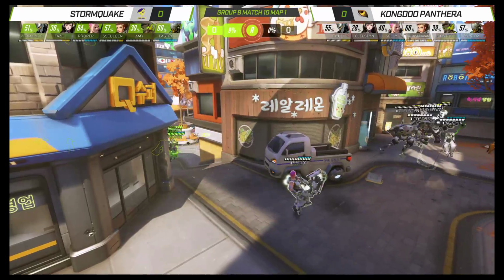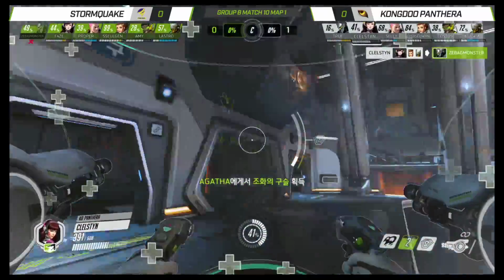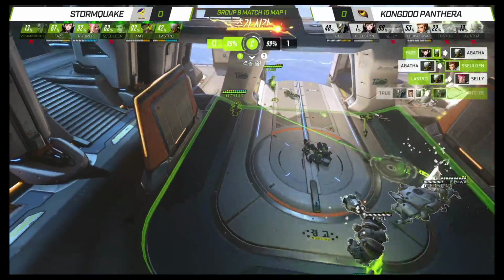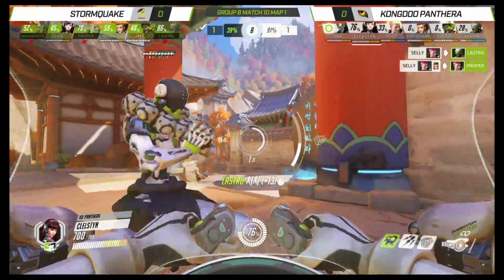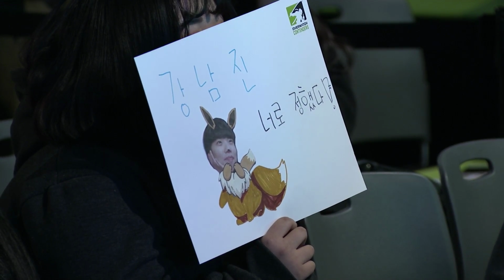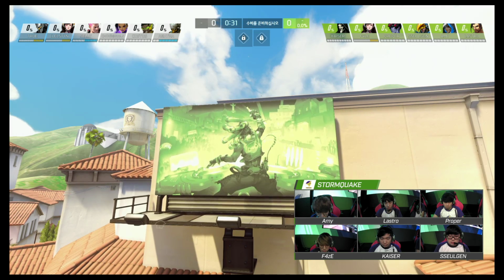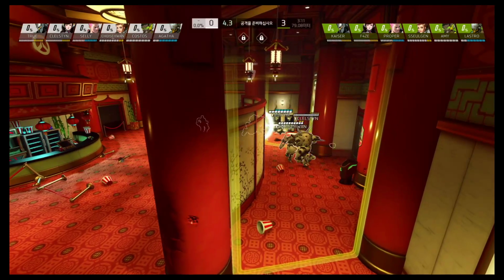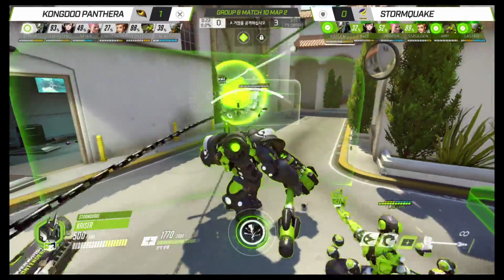StormQuake vs Team KongDoo Panthera (Part 1) | OWC 2018 Season 3: Korea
✔ Organizer:
- Blizzard

✔ Broadcast Talent:

✔ EN Commentators:
• Achilios (Seth King)
• proxywolf (Wolf Schröder)